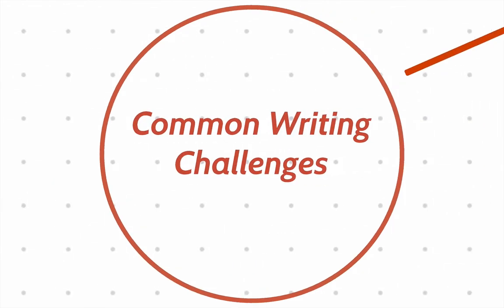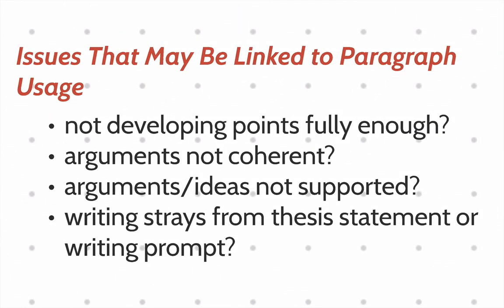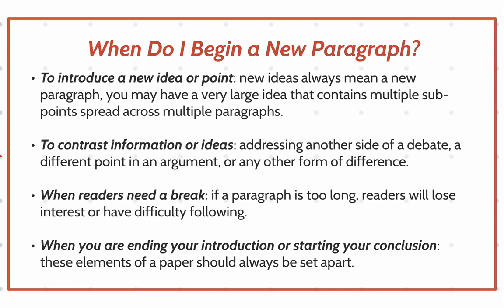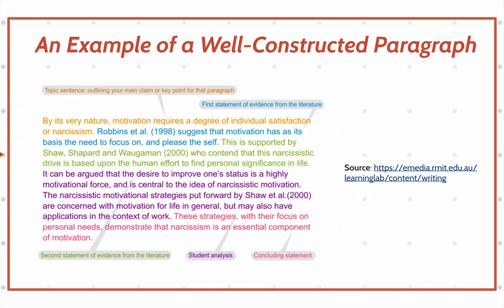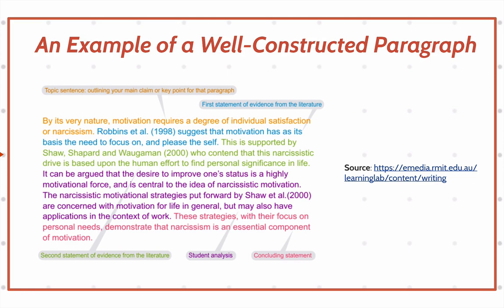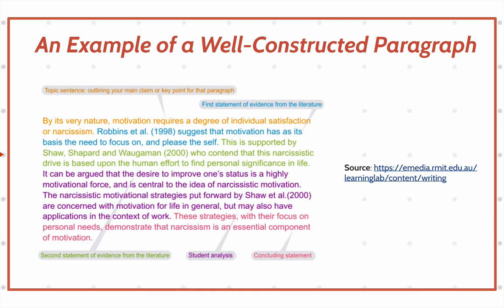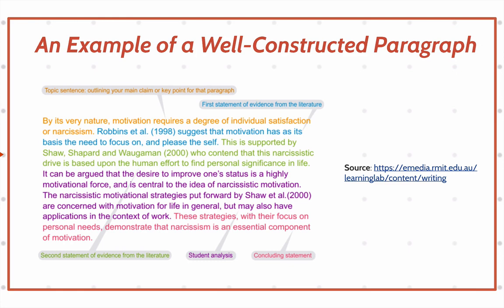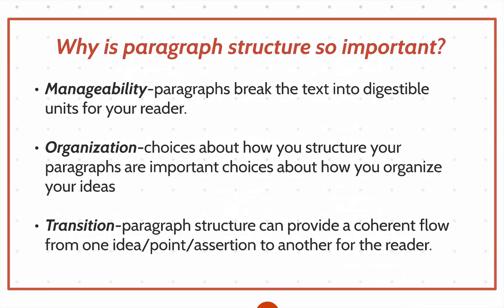HON 111 Writing Micro-Lesson #5: Paragraph Structure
This is writing Micro-Lesson # 5 on "Paragraph Structure" for HON 111, an undergraduate course taught in the Honors College at the University of Maine by Professor Rob Glover.